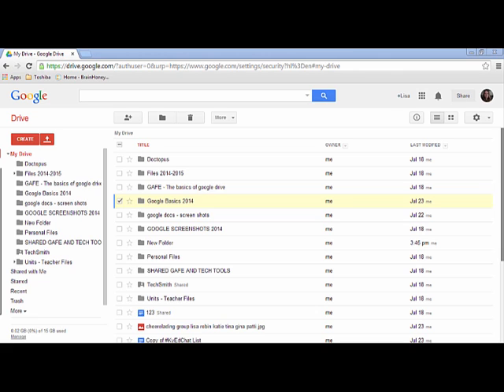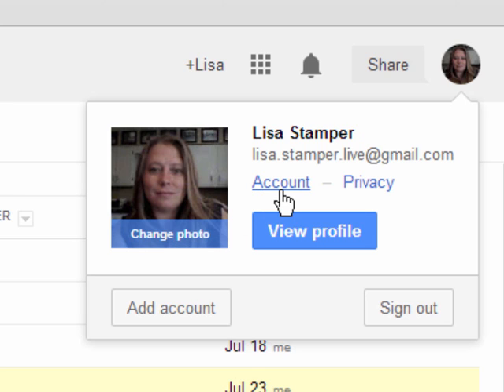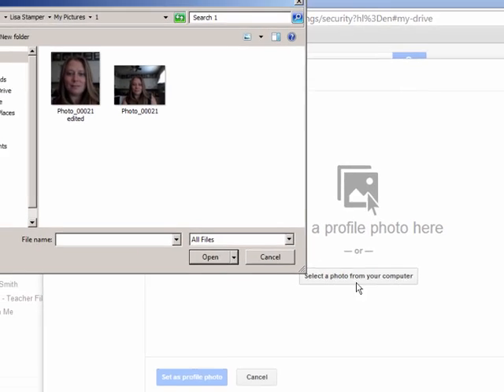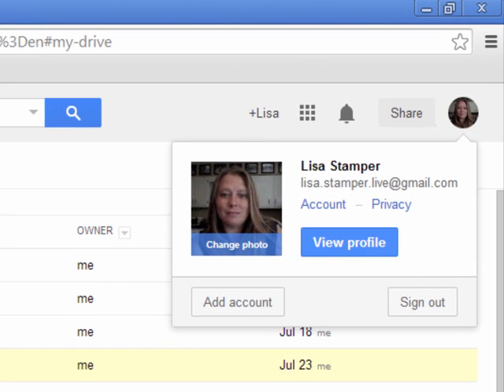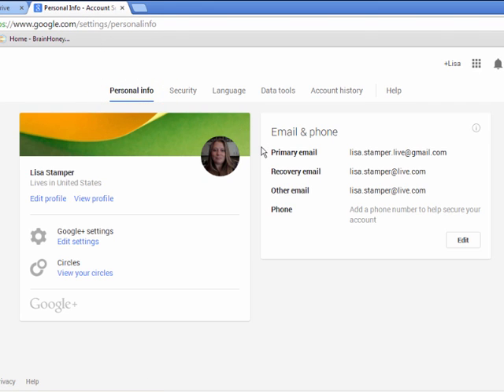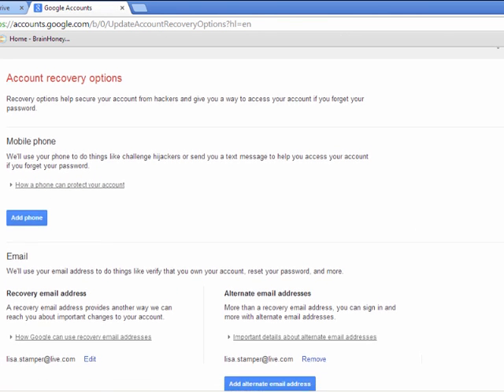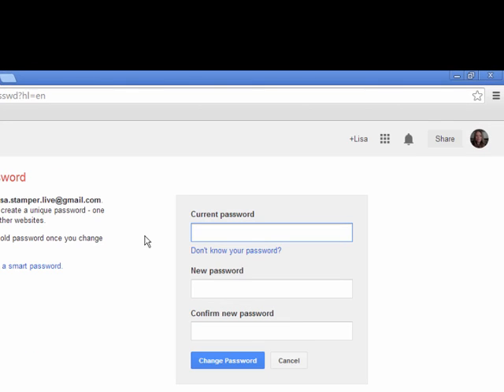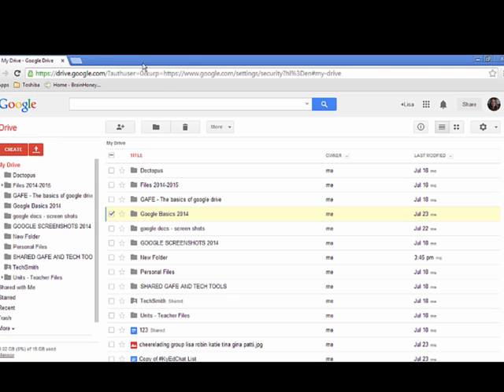Google Drive Account Settings: Picture Email Password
Changing your profile picture, email recovery address and password.